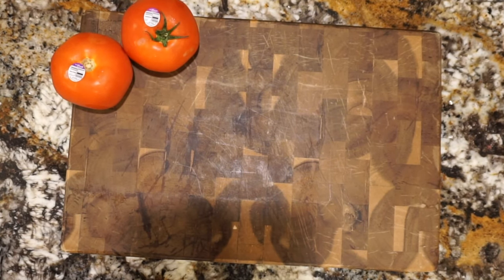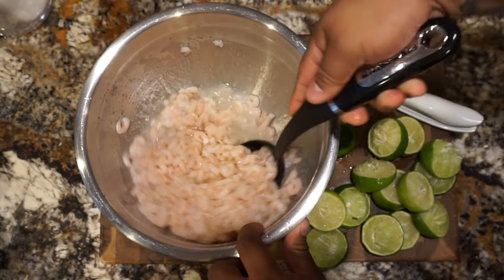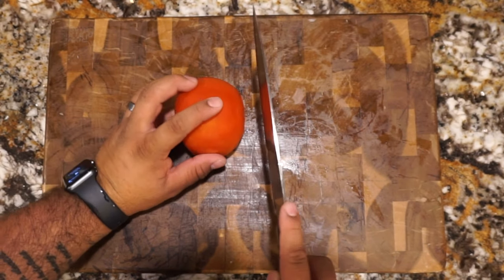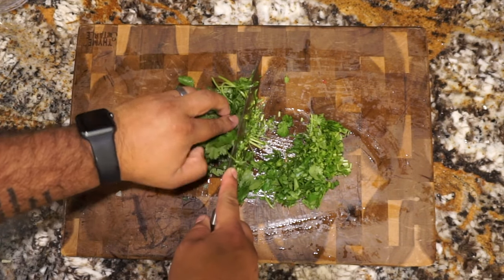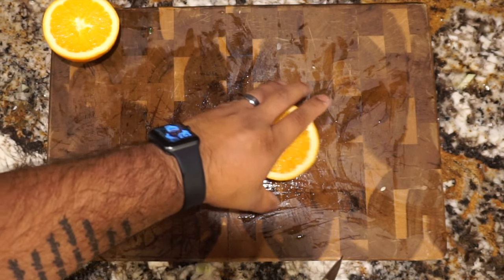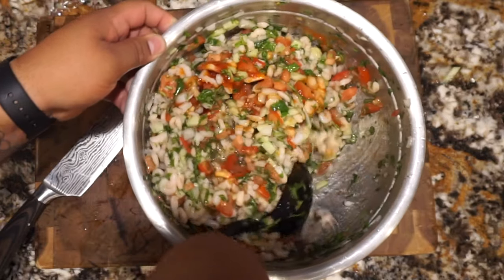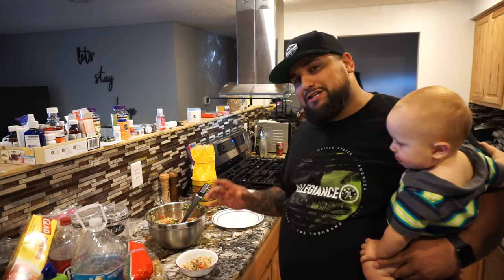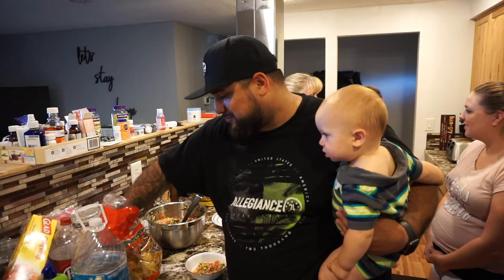Traditional Ceviche Recipe!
This video is a simple how to on how to make some amazing homemade ceviche! Growing up I watched my parents make this on hot summer days, and it was AMAZING!

Camera gear-
Big camera: Sony A6000
Mic: ECMGZ1 gun/zoom mic

Recipe-
Meat:  Mini Shrimp
1 Medium white onion
1 Medium Orange
1 Head of Cilantro
1 Cucumber
2 Tomatos
8 Limes
1/4 cup Ketchup
1/8 cup Tapatio
1 Bag of tostadas

Temp: N/A
Cook time: 1 1/2 HRS